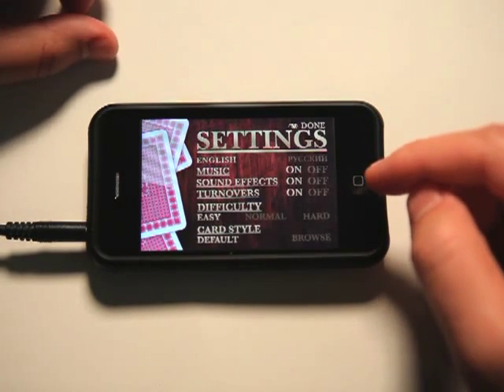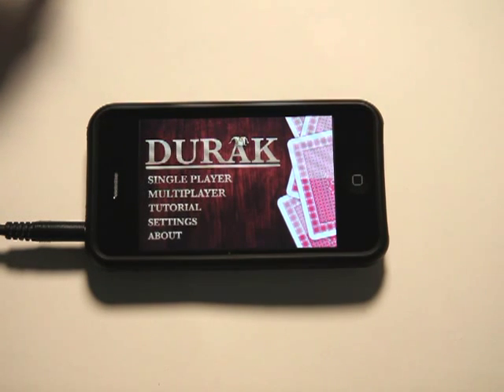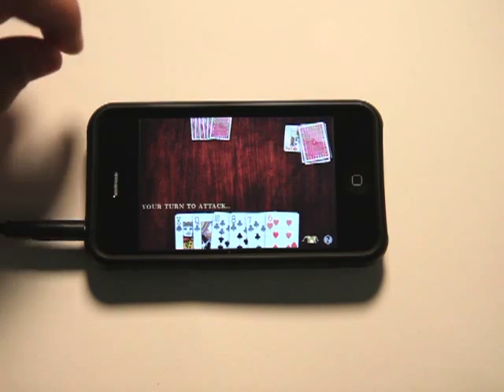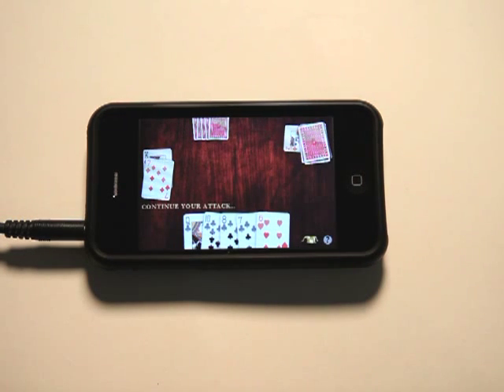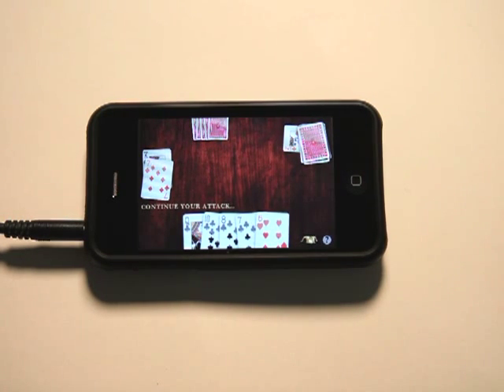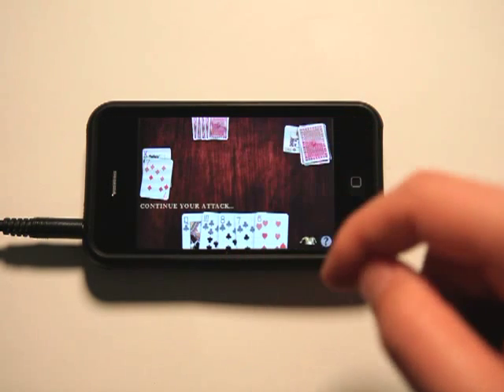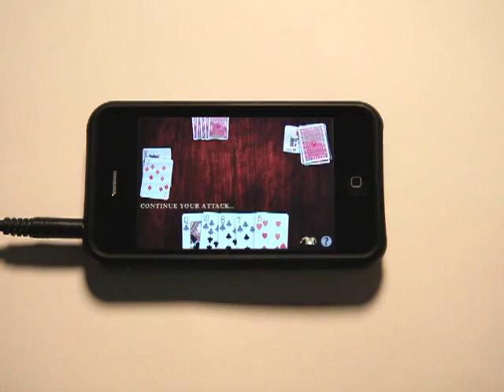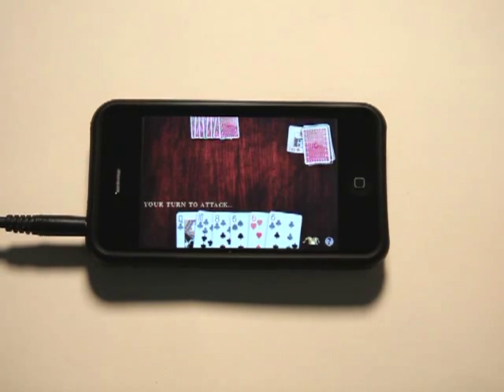Durak Card Game iPhone App Review